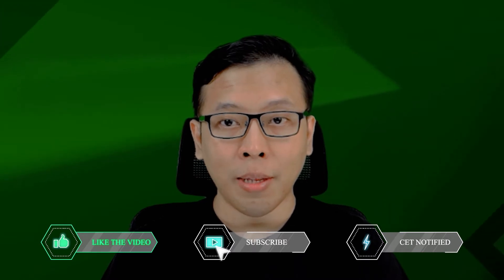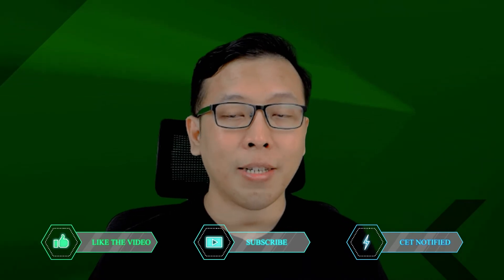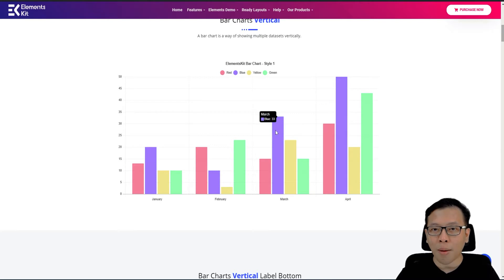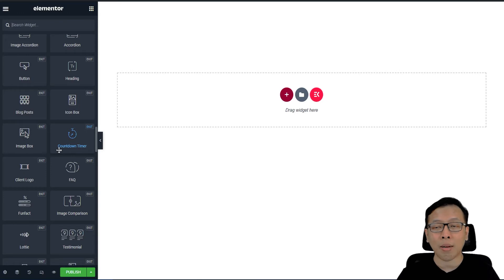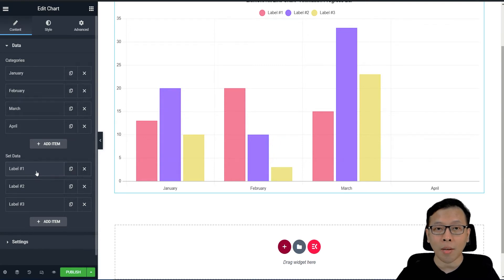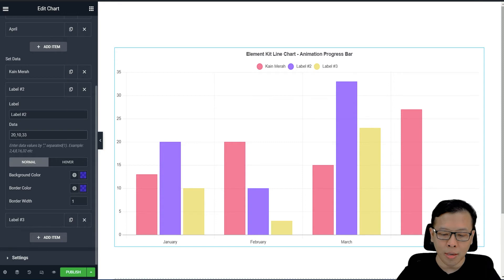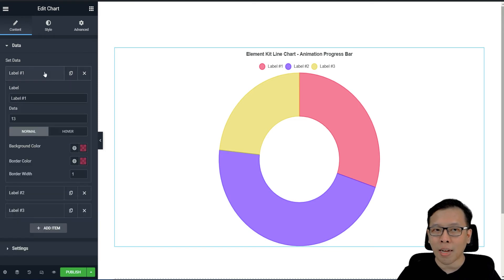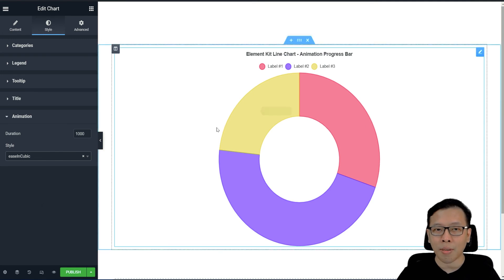Membuat Grafik di Website bagi Pemula. 100% Mudah dipraktekkan.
Terimakasih atas supportnya, dan sampaikan pertanyaan di kolom komentar semoga bisa membantu Anda ▼

Gabung jadi member dan dapatkan banyak keuntungan!

Terimakasih Banyak, Semoga videonya bisa bermanfaat bagi Anda semuanya.